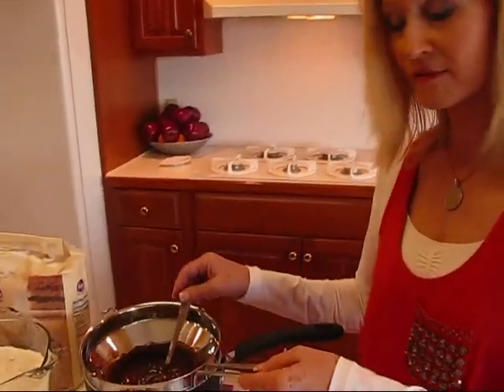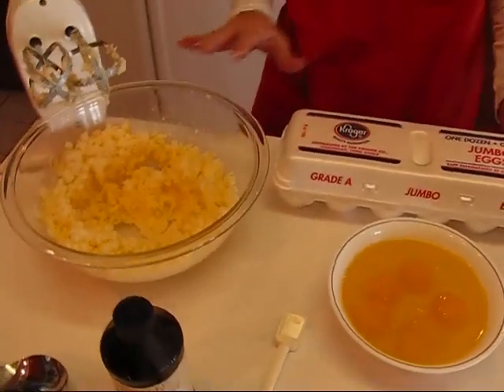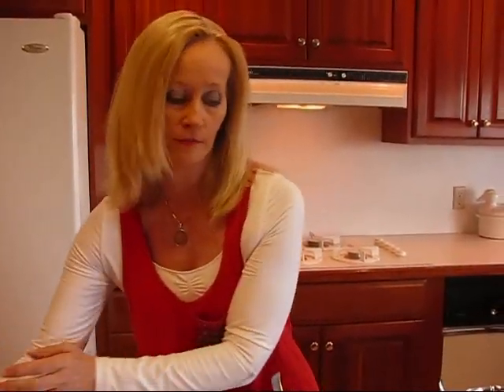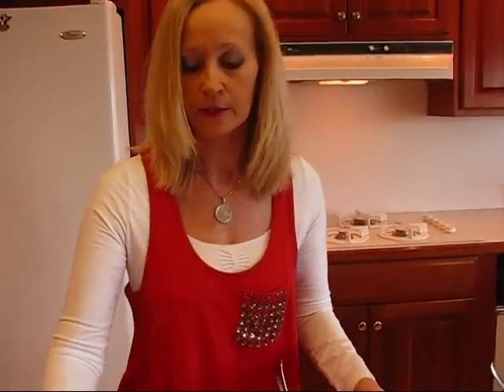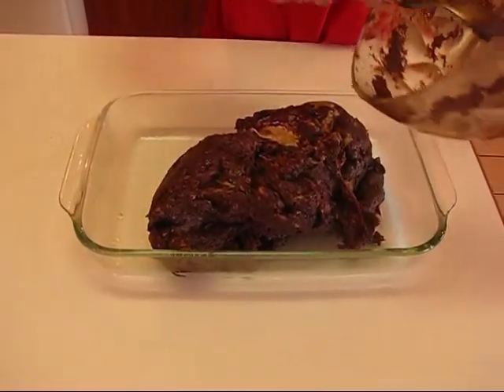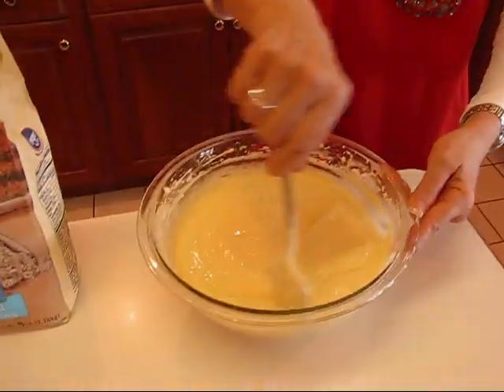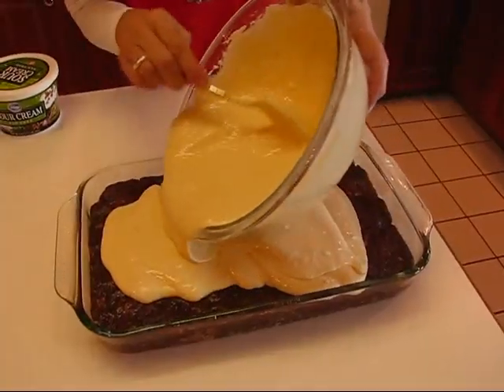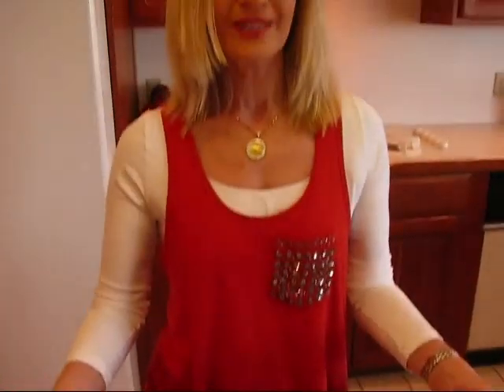Betty's Bluegrass Cheesecake Brownies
Betty makes a wonderful Kentucky dessert, Bluegrass Cheesecake Brownies.  I did not create this recipe.  It came from Kate Savage, who owns Lexington, Kentucky's Blue Ribbon Catering.  This recipe was published in the April, 2010 issue of "Kentucky Monthly" magazine.  I think this is a great recipe.  It's not for dieters, but for everyone else, it is definitely worth your time and resources to give it a try!

Bluegrass Cheesecake Brownies

1 ½ pounds semisweet chocolate
6 ounces butter
1 ½ cups sugar
6 eggs
6 cups flour (either plain or self-rising)
1 tablespoon vanilla
1/3 cup good-quality bourbon (I used Maker's Mark Kentucky Bourbon Whisky, but you may substitute 1/3 cup fruit juice in the place of the bourbon.)
1 ½ pounds cream cheese
1 ½ cups sugar
6 eggs
2 tablespoons flour
1 tablespoon vanilla
½ cup sour cream

Melt the chocolate in a heavy saucepan over medium heat, stirring constantly.  Cream butter and sugar together in a large mixing bowl.  Add the eggs, one at a time and beat well.  Combine the flour with the egg mixture.  Add the vanilla and bourbon (or fruit juice), and mix.  Pour in the melted chocolate and stir until smooth.  Pour into a prepared (greased) 13-inch by 9-inch pan.
  Beat cream cheese in a large mixing bowl at high speed until light and fluffy.  Gradually add the sugar, beating well.  Add the eggs, one at a time, until well incorporated.  Stir in the flour and vanilla.  Fold in the sour cream.  Gently pour the cream cheese mixture on top of the chocolate mixture in the pan, being careful not to disturb it.  Bake in a preheated oven at 375 degrees for 45-50 minutes, until set.  Serve with mint ice cream. (I just use a sprig of mint for garnish.)  Cool and cut into 2-inch squares.  Store the remaining brownies in the refrigerator, or freeze them for use later on.  These Bluegrass Cheesecake Brownies are decadently delicious!  Enjoy!!!  --Betty ♥